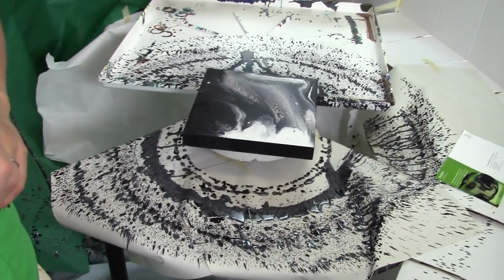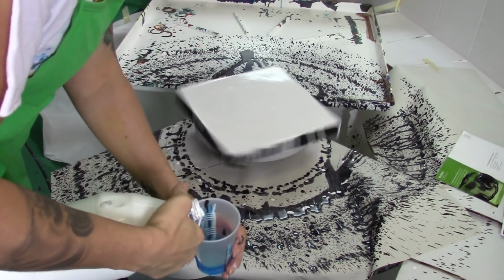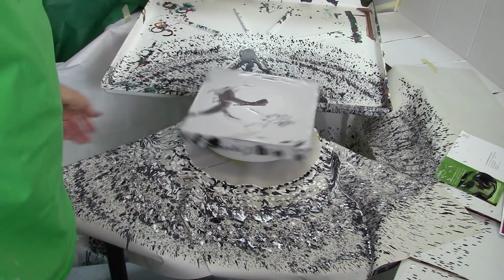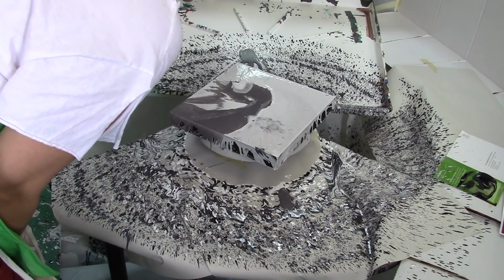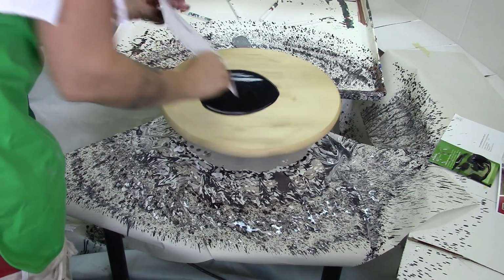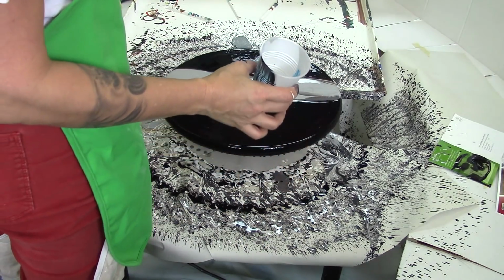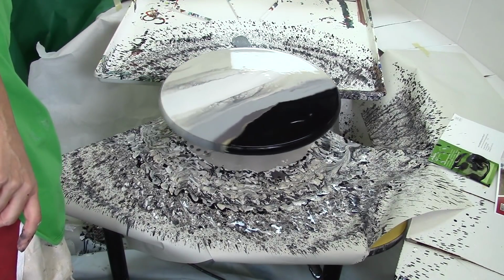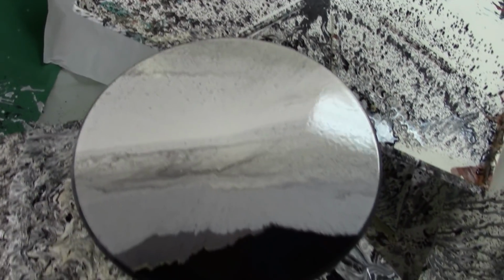💫Spin Art Acrylic Pouring on the Potters Wheel Part 2 of 3💫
This is the second in a series of videos documenting my attempt at adding centrifugal force to my acrylic pouring techniques.
and Part 3 coming out just days from now. In this video, I figure out the technique and manage to make some beautiful fluid art paintings with the potter's wheel. What do you think?

For a great demo of acrylic pouring for beginners, check out my shoestring budget acrylic pour painting video for beginners also.

I love sharing my passion and knowledge.
Colors used in this painting:
1st painting=
-Titanium White
-Micaceous Oxide
2nd painting=
-Carbon Black
-Gold
-Micaceous Oxide
-Iridescent Silver
-Iridescent Pearl
-Titanium White
Paint Recipe:
Each paint color is mixed with
3x GAC800, 2x Floetrol, 1x paint